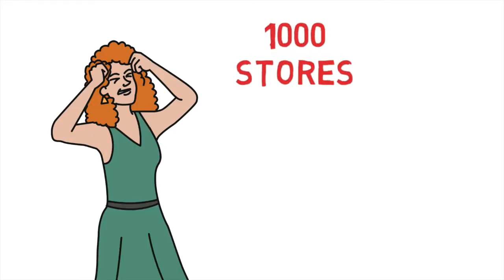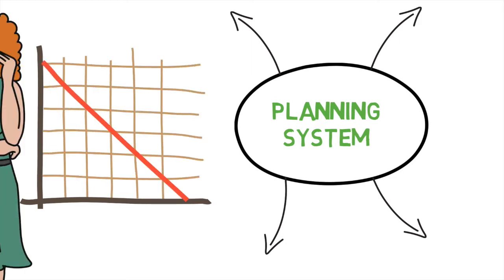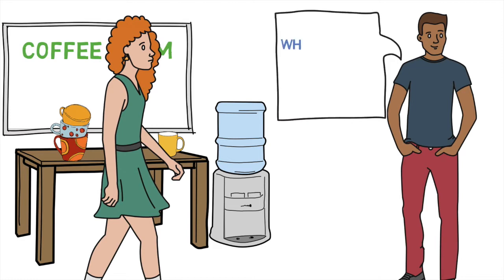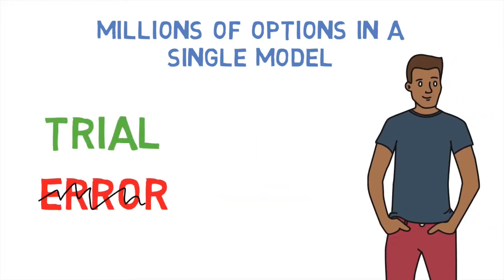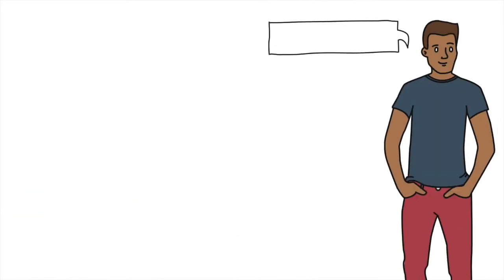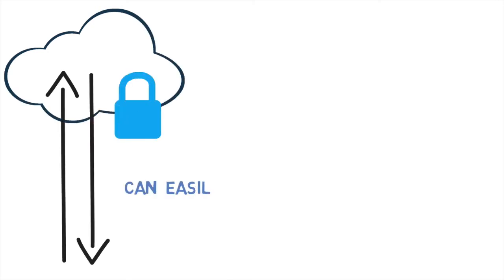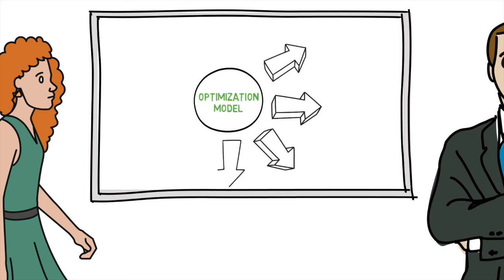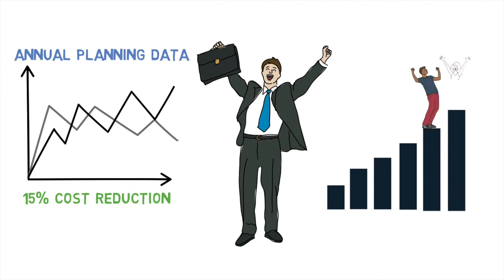Decision Optimization for Bluemix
This information is based on current product plans and strategy, which are subject to change without notice.